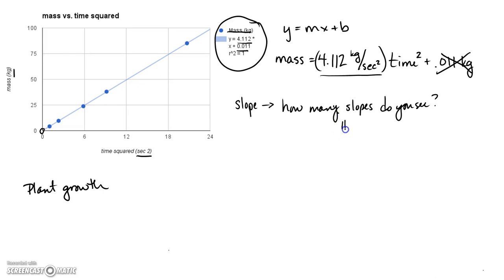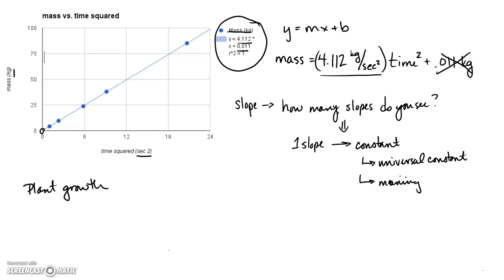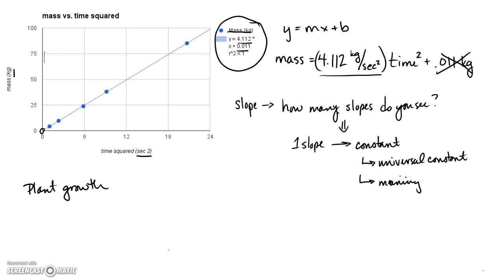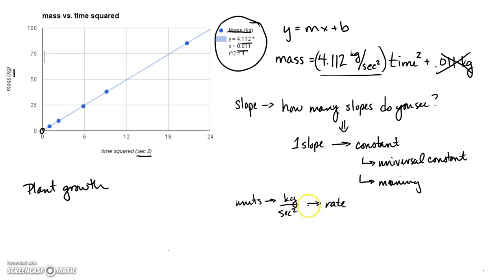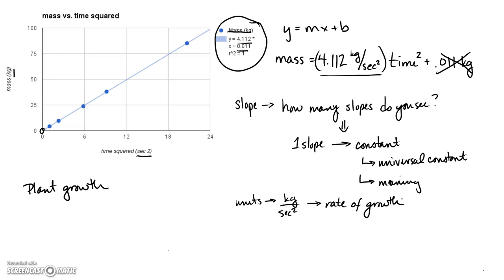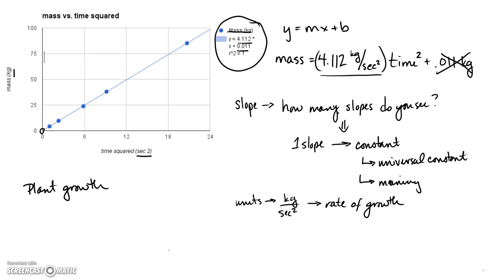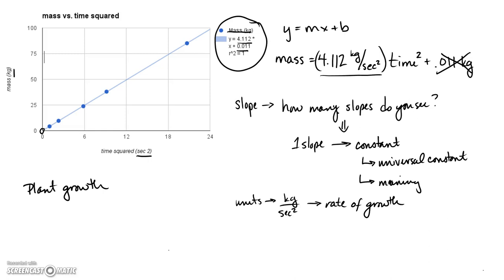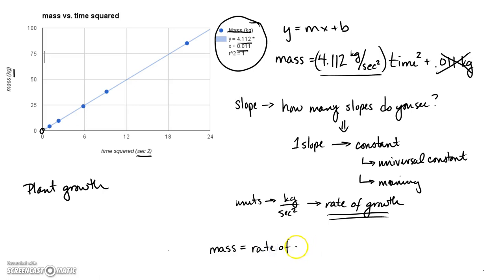How to evaluate what does the slope means